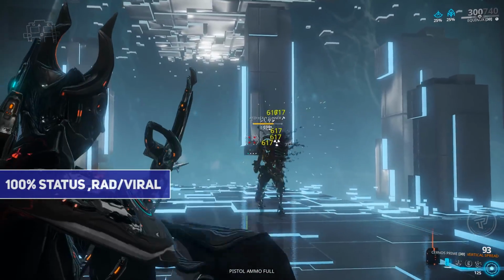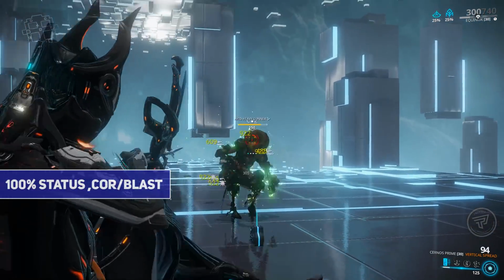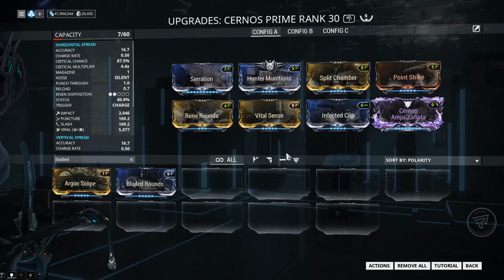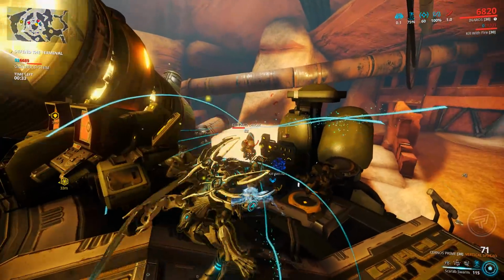Warframe: Noble Beast, Cernos Prime Is Amazing Now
The perfect weapon for clearing rooms
Bows saw some really nice changes with the weapons pass